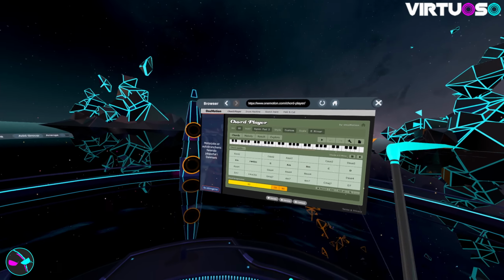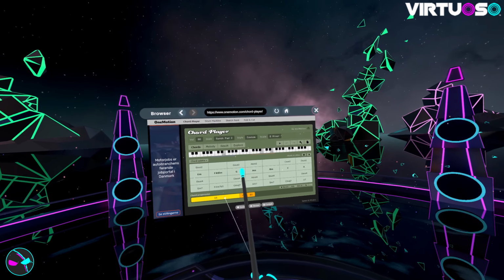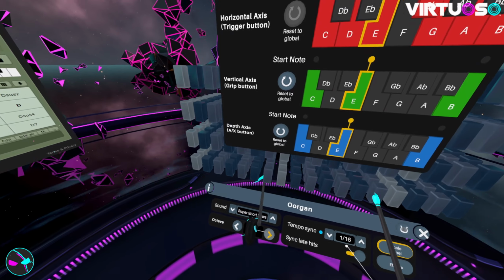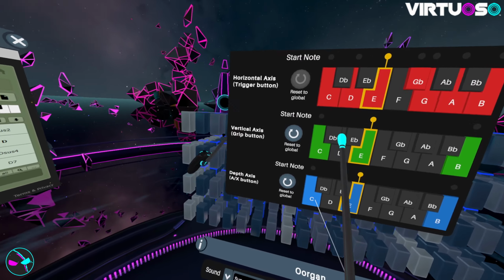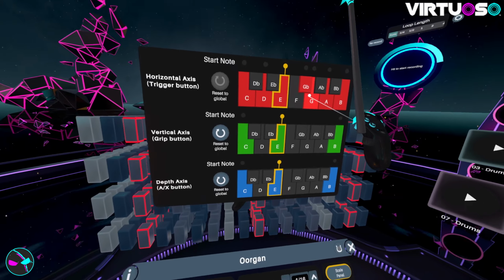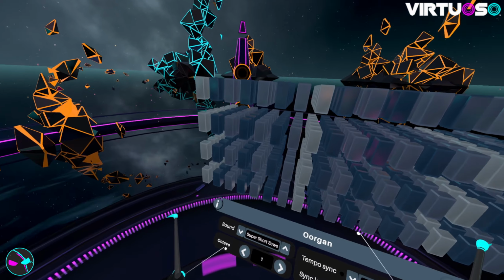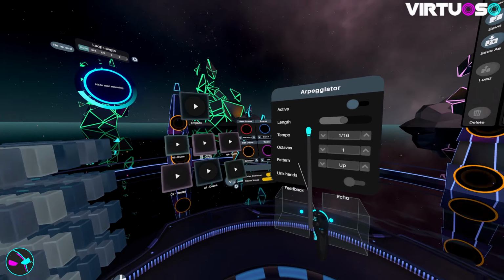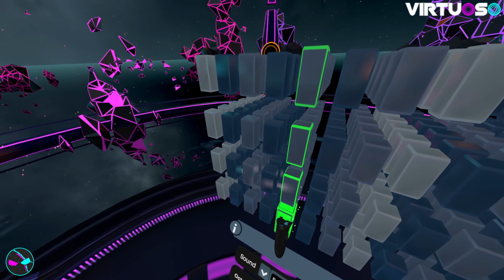How to Create a Dance Track using Virtuoso VR and One Motion.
Lesson one on how to create a dance track.

Virtuoso:-
Virtuoso Homepage: